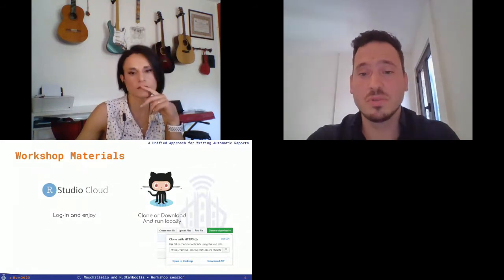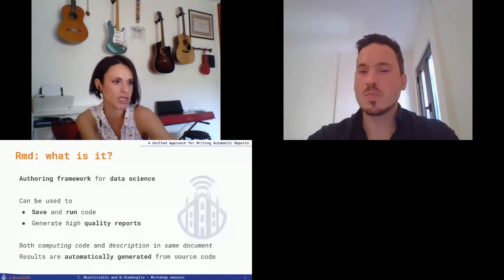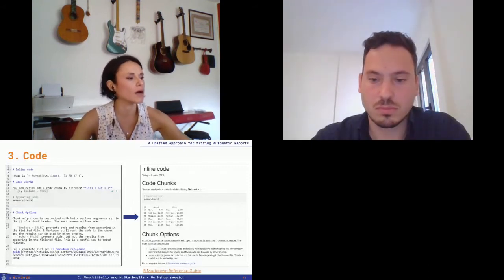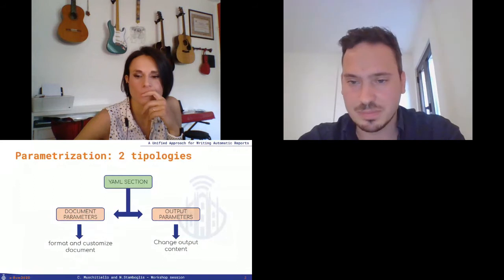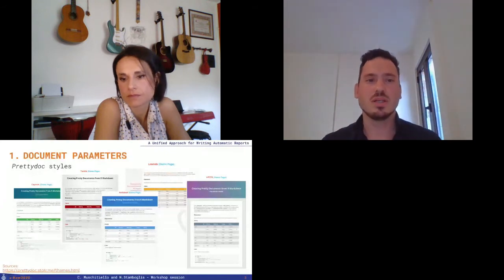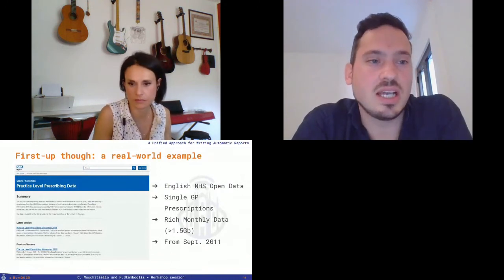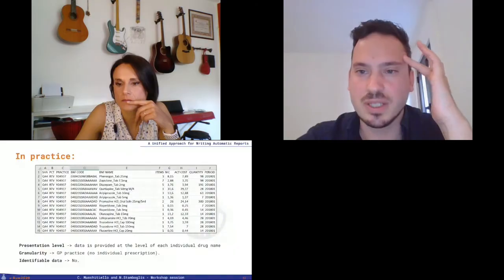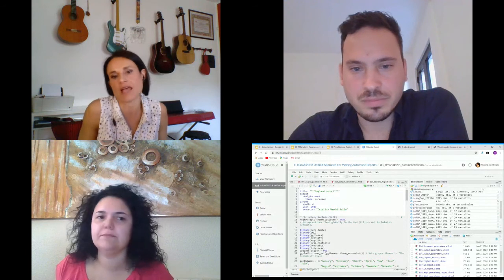e-Rum2020 Workshop: A Unified Approach for Writing Automatic Reports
A Unified Approach for Writing Automatic Reports:
Parameterization and Generalization of R-Markdown
Cristina Muschitiello & Niccolò Stamboglis
e-Rum2020 Morning Workshop